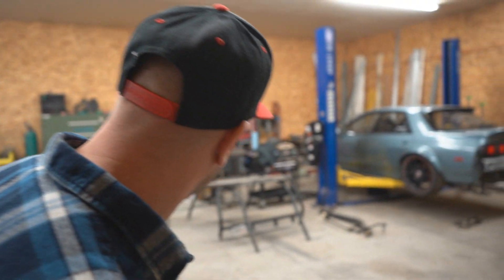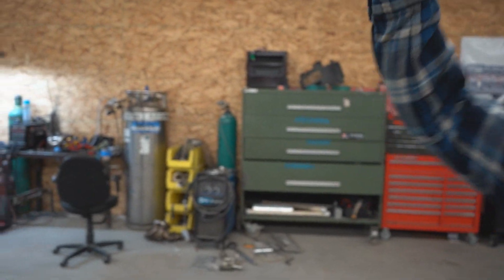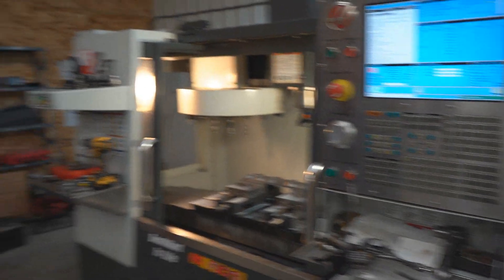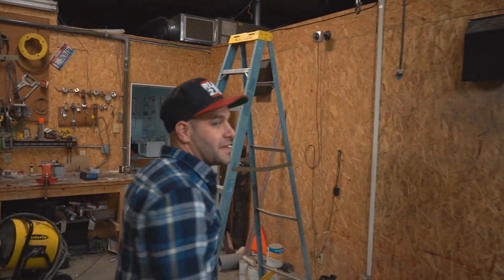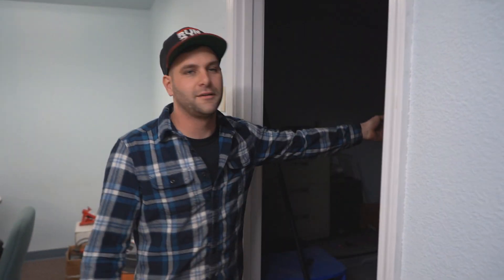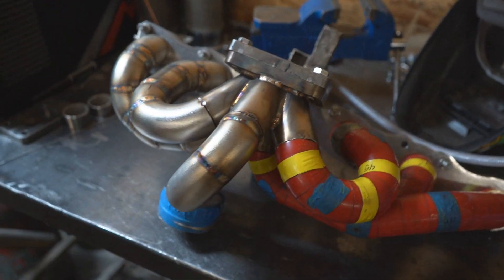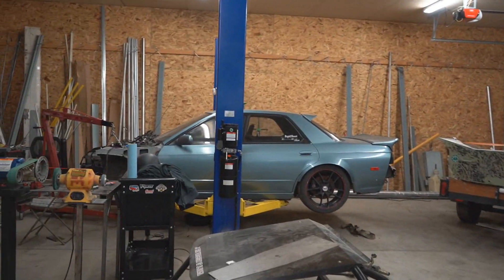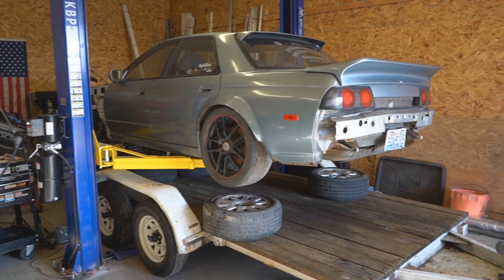The Skyline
it’s in good hands now!